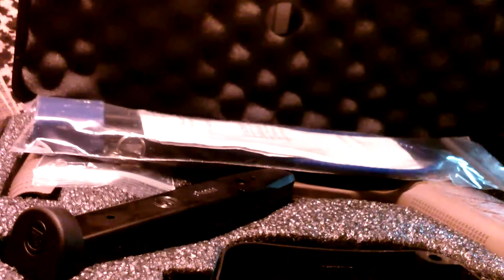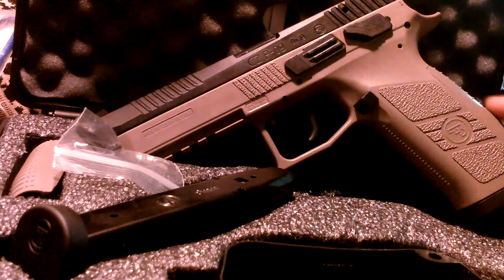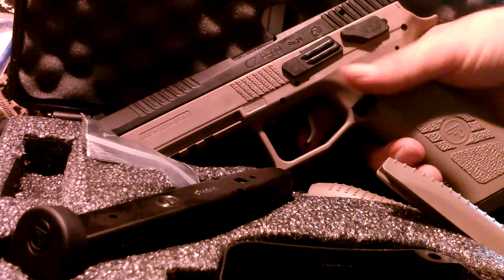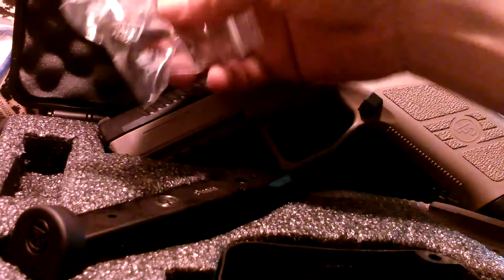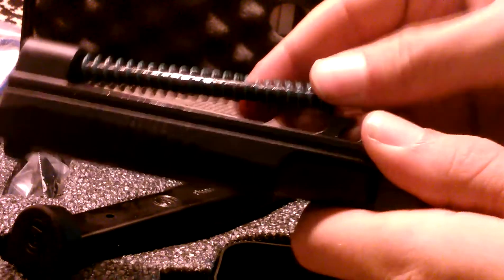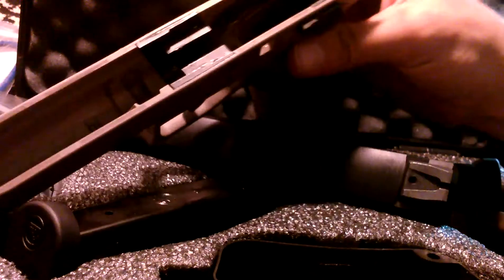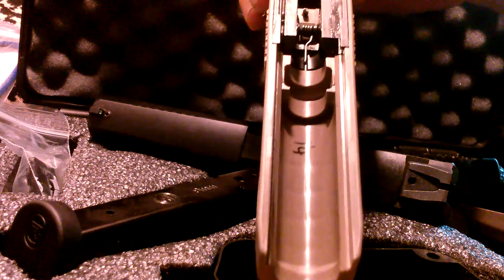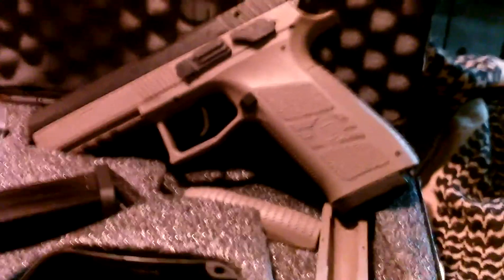CZ P-09 FDE 9mm 19+1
Fresh from the gun shop. Here's a look at the P-09 in a more esthetically pleasing frame. Just an unboxing. Review later. Please enjoy!